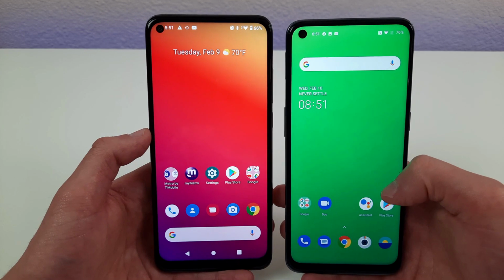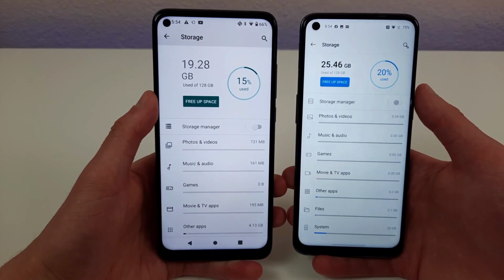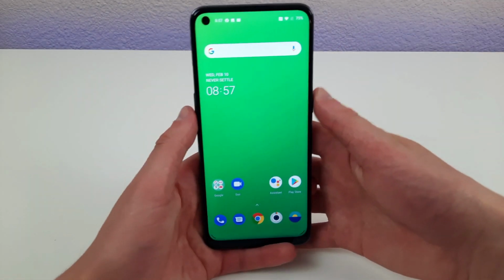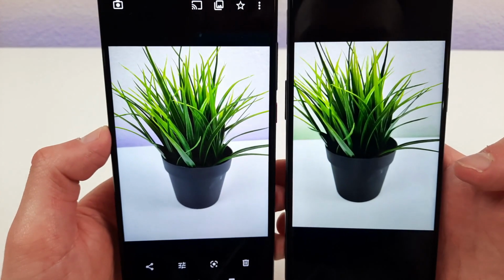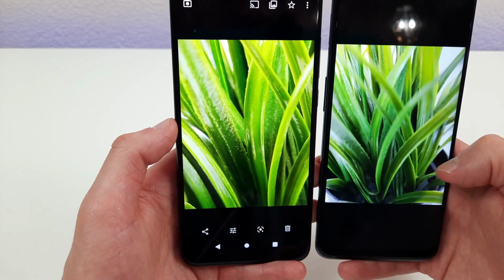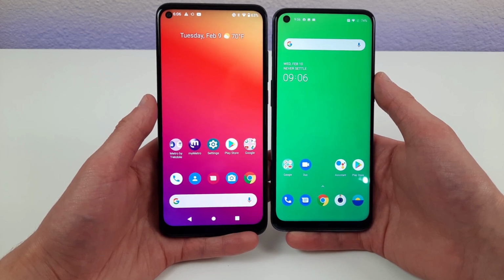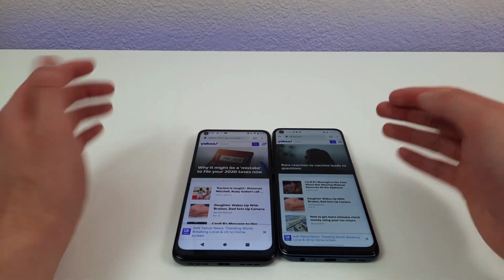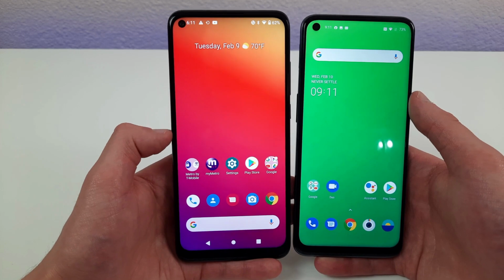T-Mobile Revvl 5G vs OnePlus Nord N10 5G - Who Will Win?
Here's a comparison between T-Mobile Revvl 5G vs OnePlus Nord N10 5G.